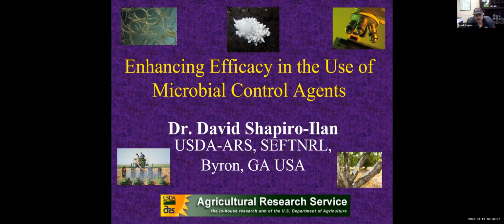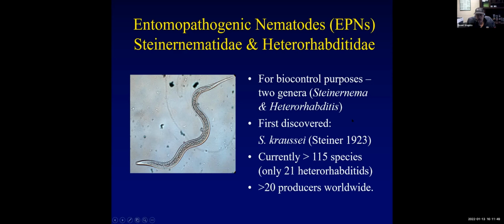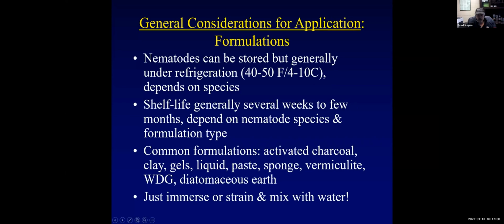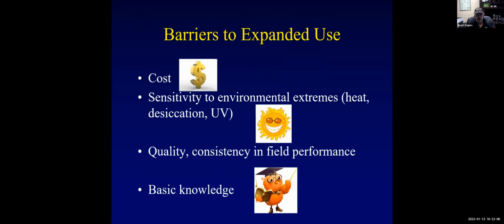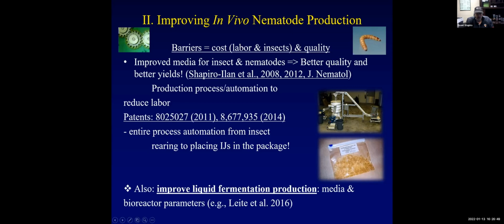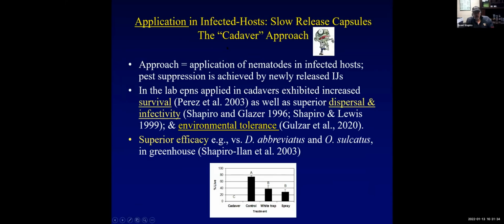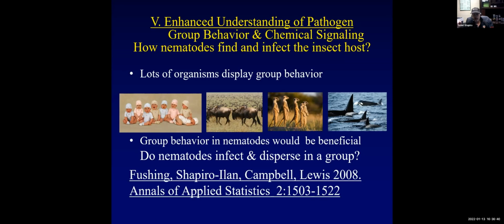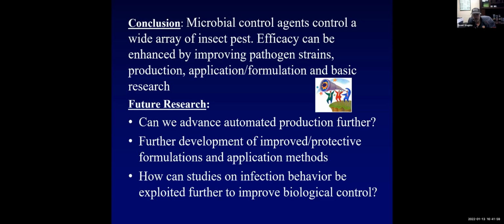Enhancing Efficacy in the Use of Microbial Control Agents with Dr. David Shapiro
### Innovative Microbial Control Methods for Insect Pest Management with Dr. David Shapiro

In this talk, Dr. David Shapiro, a leading supervisory research entomologist at the USDA-ARS Southeastern Fruit and Tree Nut Research Station in Byron, Georgia, discusses advanced research and applications in microbial control of insect pests. Dr. Shapiro's presentation focuses on entomopathogenic nematodes and fungi as biopesticides. He explains their biology, commercial targets, and practical applications. He also covers their benefits and challenges, such as cost and environmental sensitivity, and introduces advanced concepts like microbial agents’ genetic enhancement and innovative application methods. Learn how these microbial control agents could revolutionize pest management in agricultural settings.

00:00 Introduction and Speaker Introduction
01:12 Overview of Microbial Control
03:09 Pathogen Groups and Focus on Nematodes
04:23 Nematode Biology and Commercial Applications
10:55 Production and Application of Nematodes
15:18 Entomopathogenic Fungi
16:58 Barriers and Solutions in Microbial Control
31:38 Advanced Research and Future Directions
39:12 Q&A and Closing Remarks

Dr. David Shapiro, a supervisory research entomologist, presented on microbial control using entomopathogenic nematodes (EPNs) and fungi to combat insect pests. These microbial agents, particularly nematodes and fungi like Bavaria bassiana, offer environmentally friendly pest control options, although challenges like cost and environmental sensitivity exist. Nematodes work symbiotically with bacteria to kill insects, making them effective against pests such as citrus weevils and mole crickets.

Dr. Shapiro’s research focuses on improving the efficacy of these microbial agents through strain improvement, hybridization, and novel application methods, such as using protective gels and the cadaver approach. He also highlighted the potential of endophytic fungi, which can live inside plants and protect against pests and diseases. Future research will aim to enhance production methods, develop cost-effective formulations, and explore the long-term benefits of endophytic fungi.